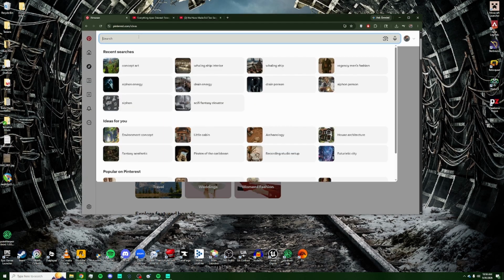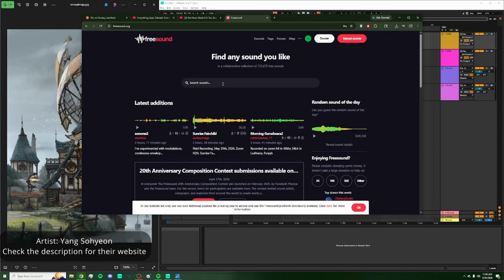Concept Music - Windmill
Hello! This is the (hopefully) first installment in a series where I find art online and compose music based off of it!

The artist:
Yang Sohyeon